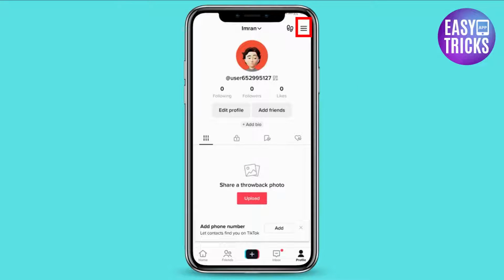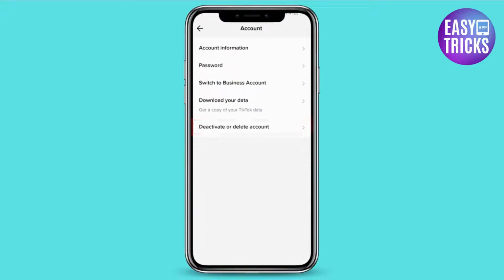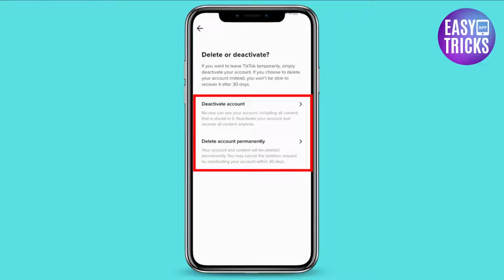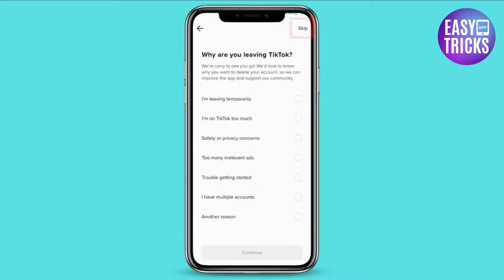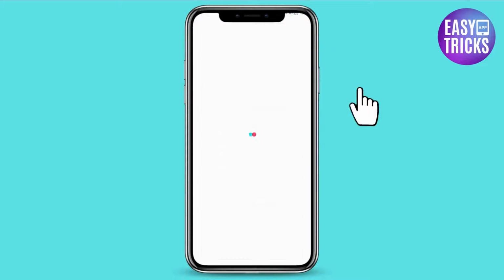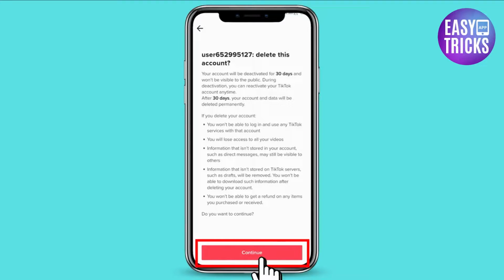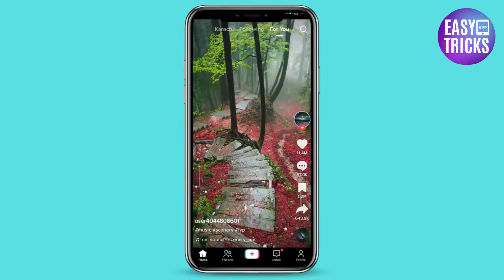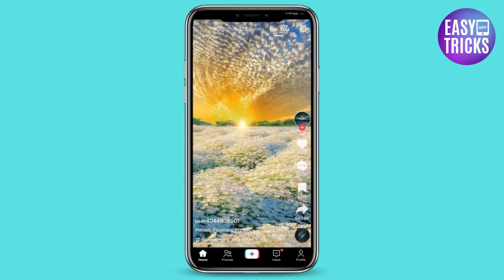How To DELETE TikTok Account in 2023 (QUICK and EASY)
Are you looking for a way to delete your TikTok account? Tired of scrolling through the same videos over and over again? This video will show you step-by-step how to delete your TikTok account quickly and easily. We'll cover all the basics, from navigating the app's settings page to deactivating your profile permanently. So don't wait any longer - watch our video and learn how to delete your TikTok account today!